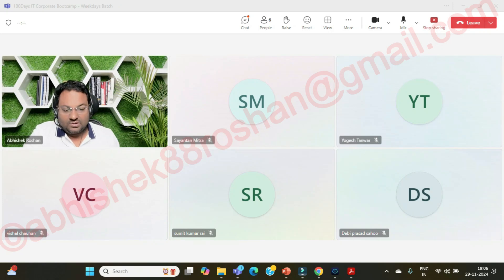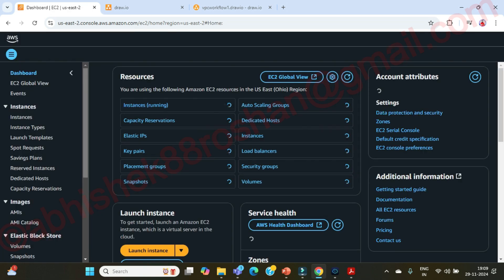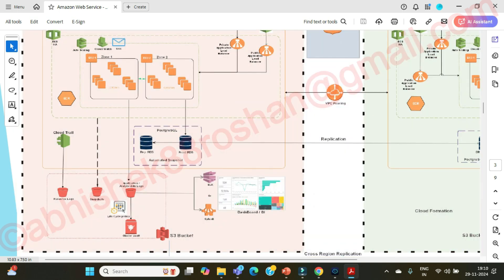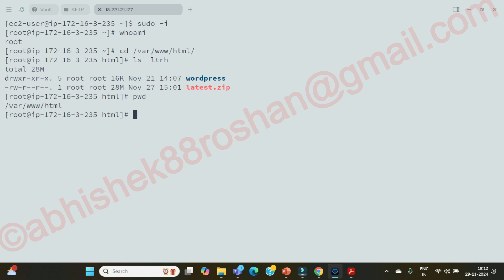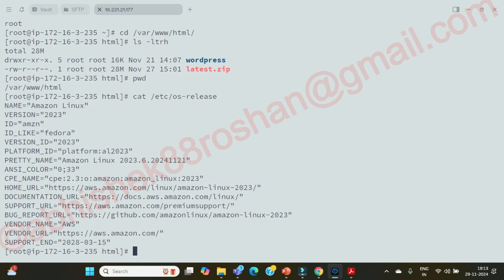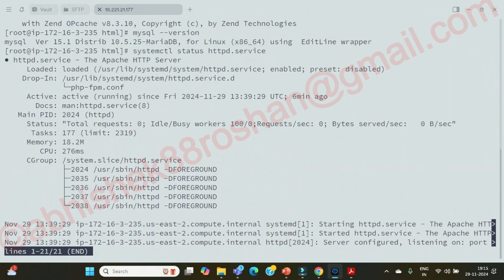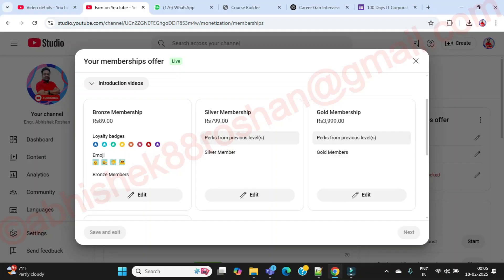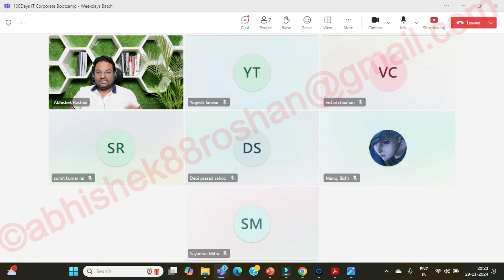Day 22 | AWS Real-World Project: Deploying a Production Environment - Part 5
Learn Complete AWS Course with Engr Abhishek Roshan
In this video I have explained AWS Real-World Project: Deploying a Production Environment - Part 4